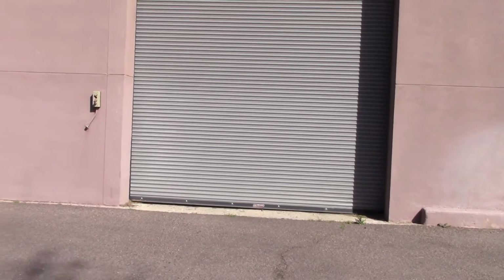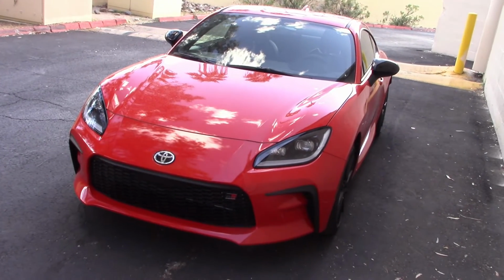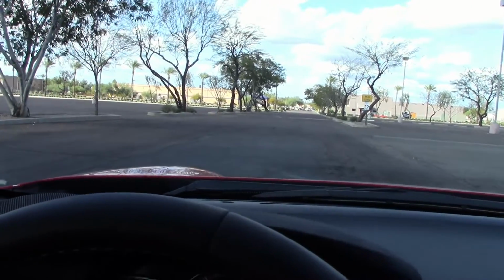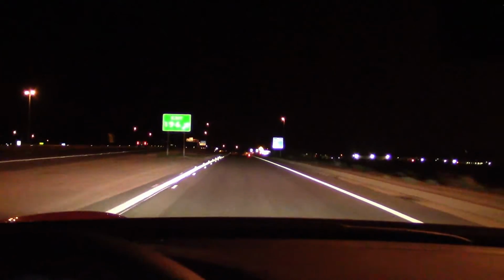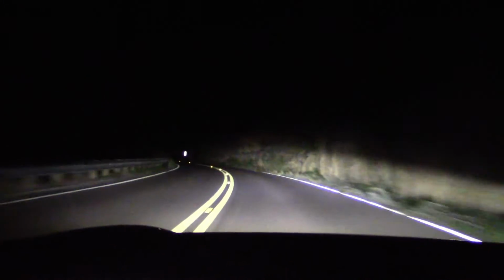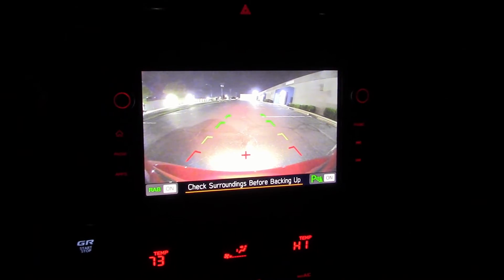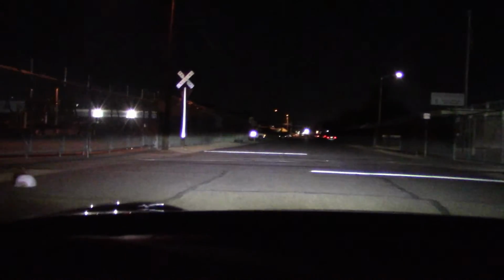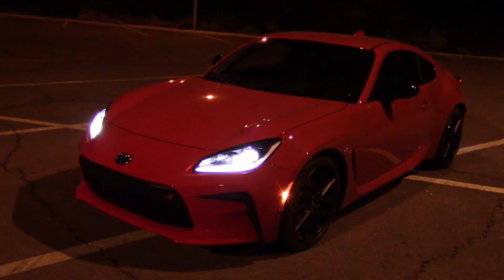2022 Toyota GR86 Review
2022 Toyota GR86 Review